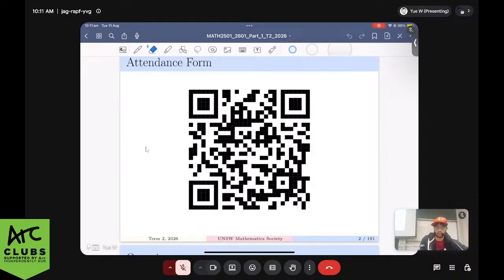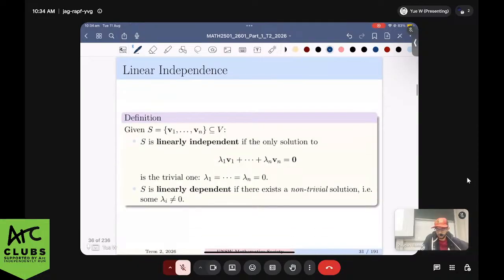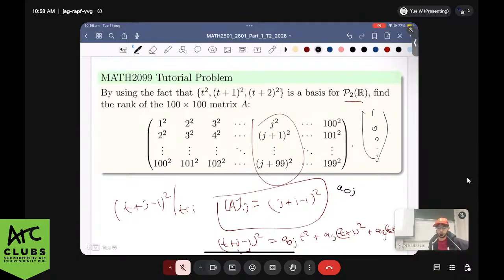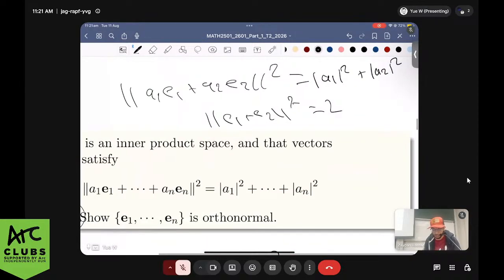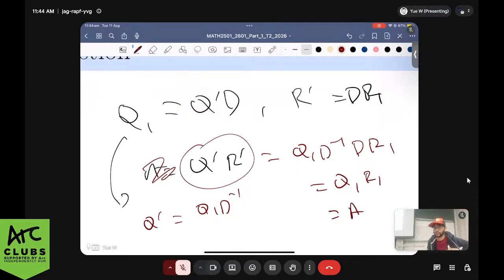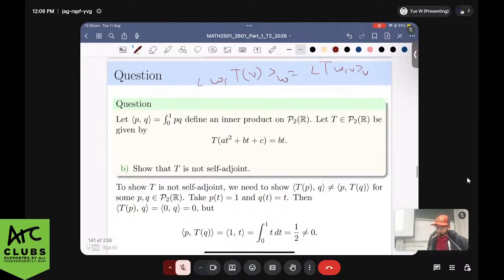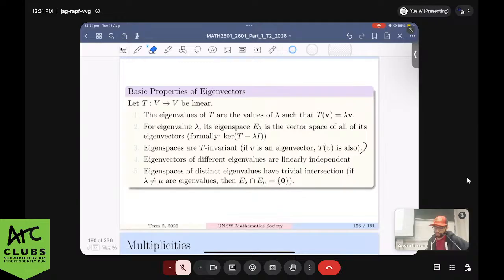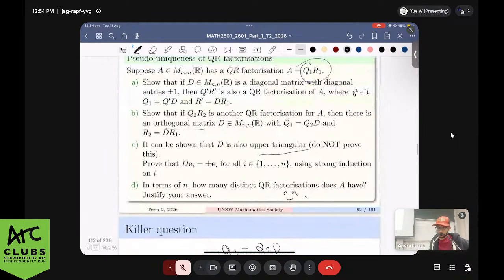MATH2501/2601 Revision Seminar Part 1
Need a hand with MATH2501/2601? MathSoc is here to help!
Come along to our MATH2501/2601 Revision Seminar, where we’ll revise key concepts 📝, work through tricky problems 📌, and help you feel prepared and confident for your finals 🔖.

Whether you need a full refresher or just want to tackle the topics you’ve been avoiding, join us for two revision sessions packed with helpful explanations and exam tips 💯

Part 1:
🗓 Date: 11/8, Tuesday W11
⏰ Time: 10–1pm
📍 Location: Patricia O'Shane G05